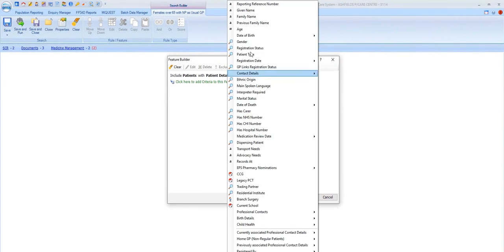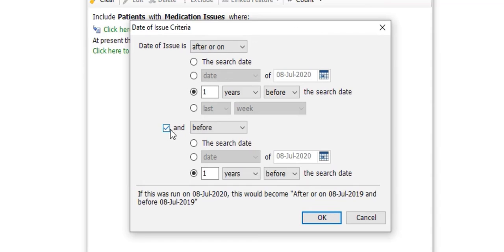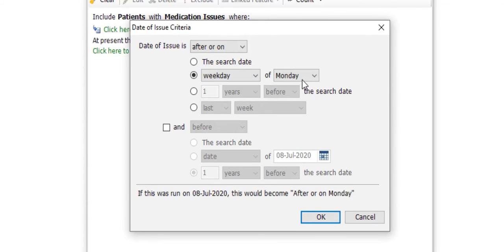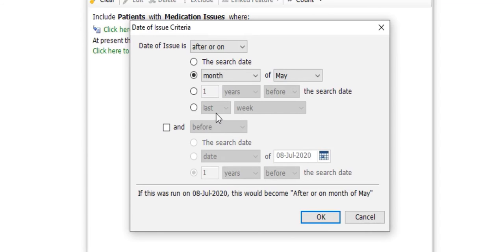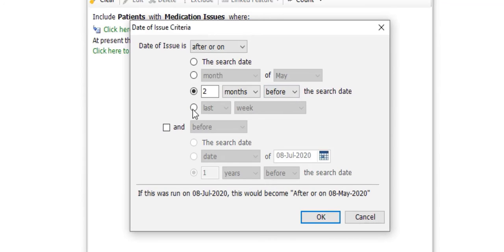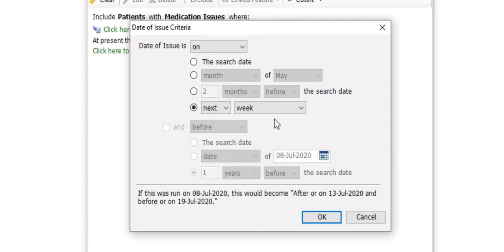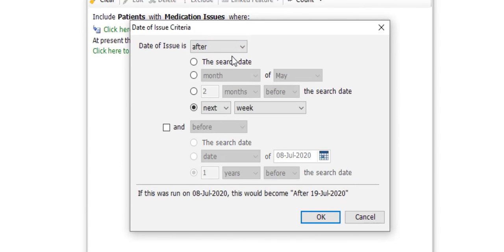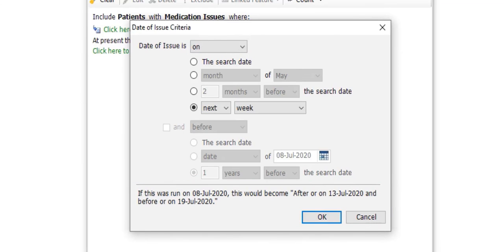Applying Date Ranges